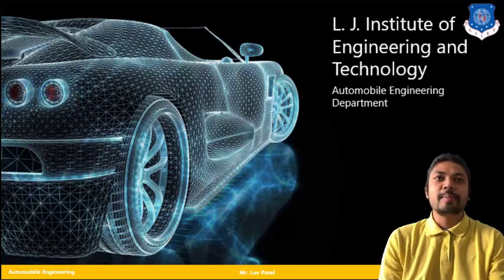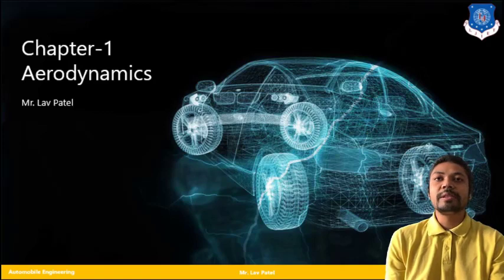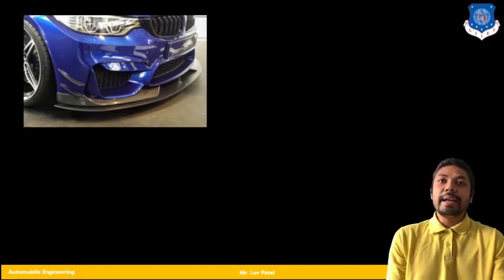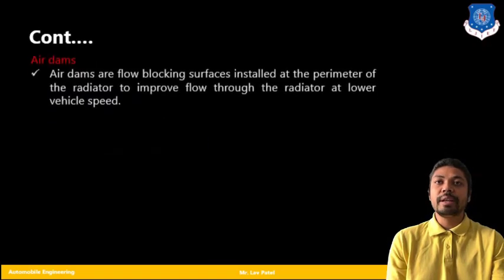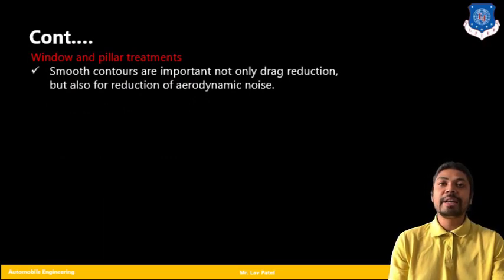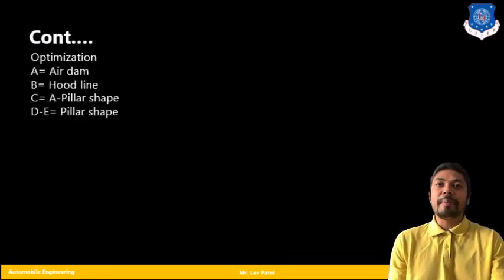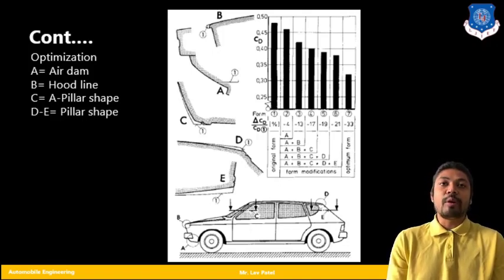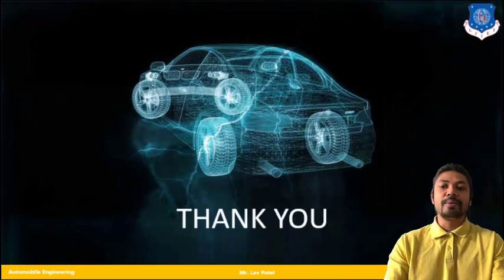L 5 Aerodynamic Aids to Reduce Overall Drag of A Car | Vehicle Dynamics | Automobile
Aerodynamic Aids to Reduce Overall Drag of A Car

Made @ LJIET"